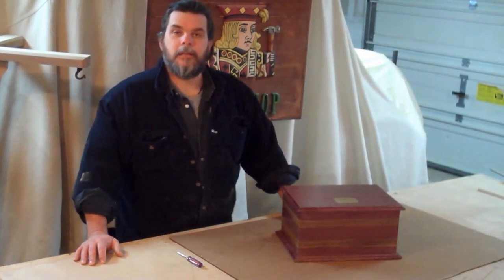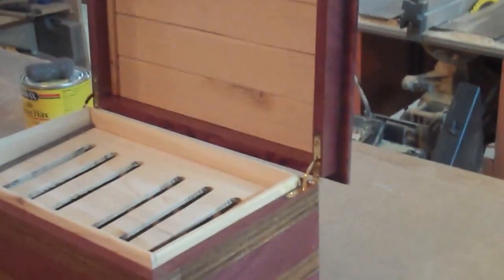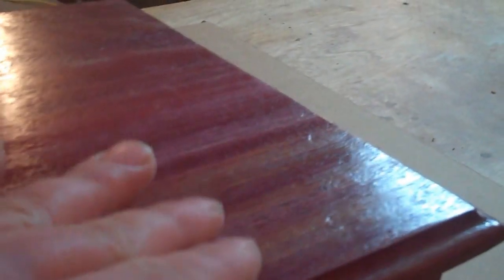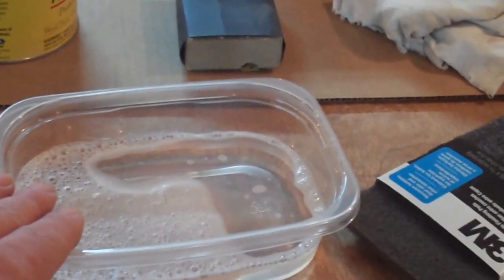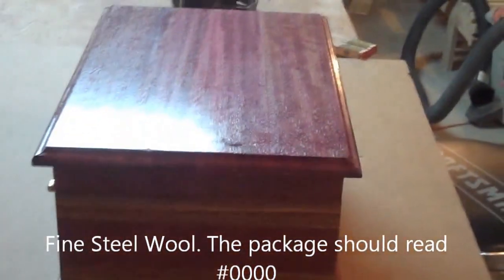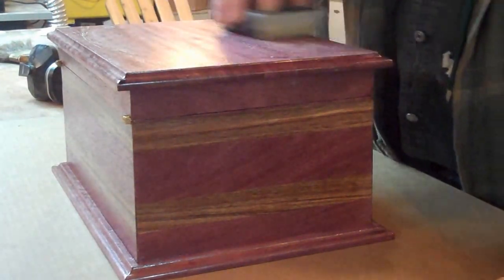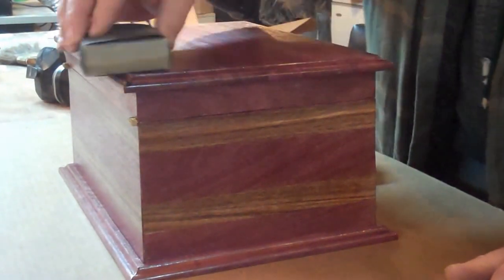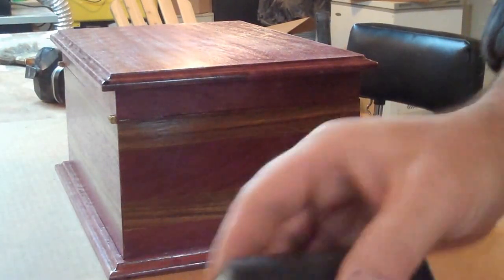Rubbing out a Lacquer Finish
Finishing Your Lacquer Finish and Applying a Wax Coat